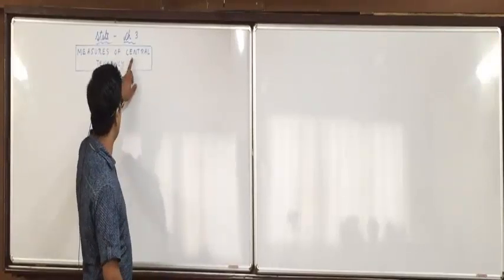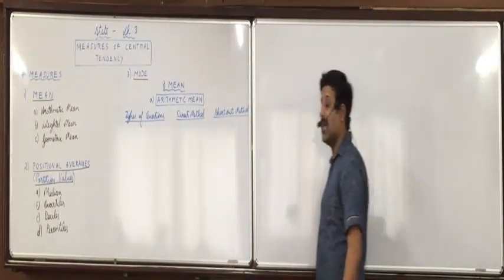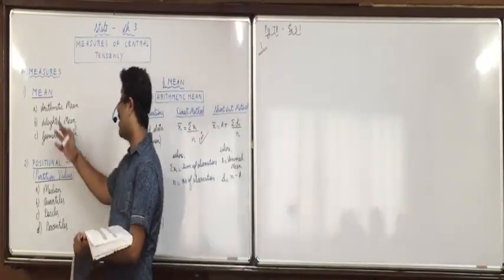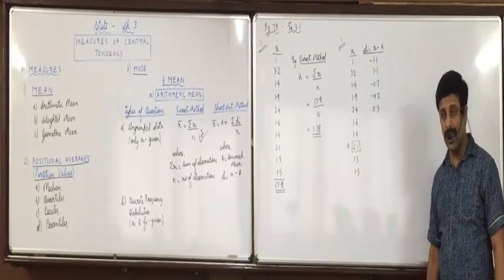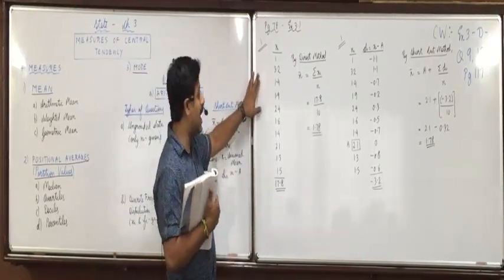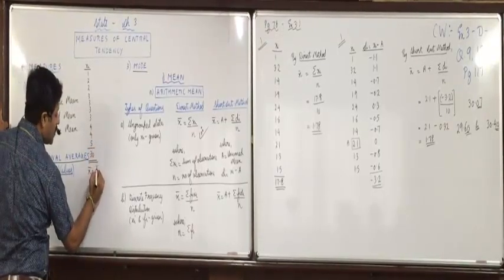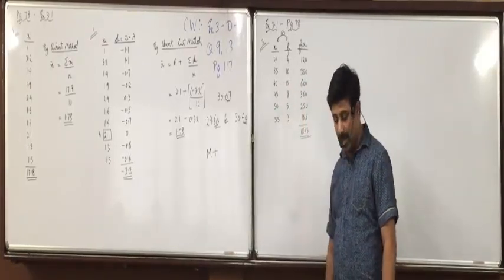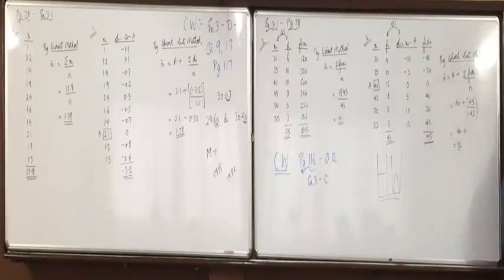Central Tendency Lecture 1 Arithmetic mean ungrouped and discrete - Ex.3.1 Q.1,3 Ex.3. Sec D Q.9&13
GHSEB
STD 11TH COMMERCE
STATISTICS CH3
MEASURES OF CENTRAL TENDENCY
L1 Basics Arithmetic mean ungrouped and discrete